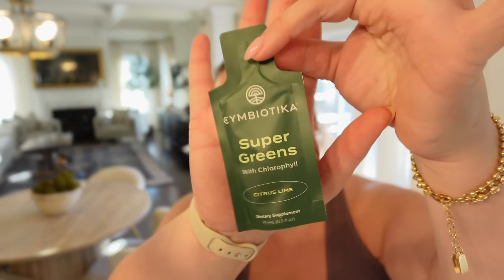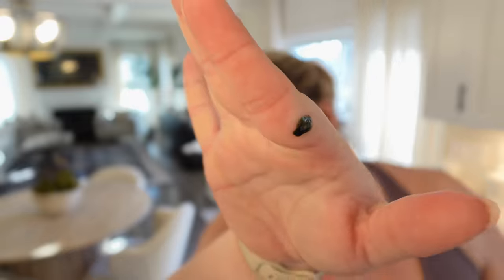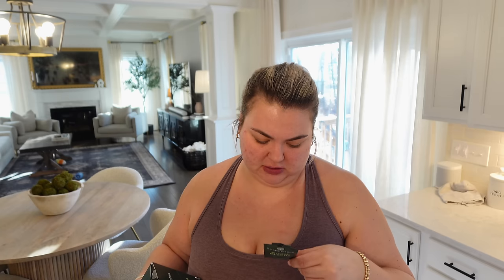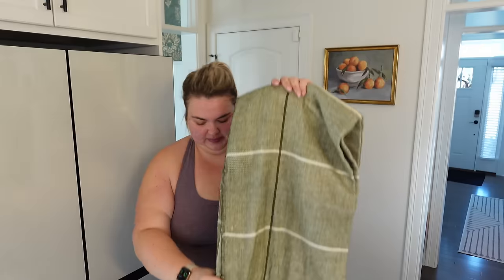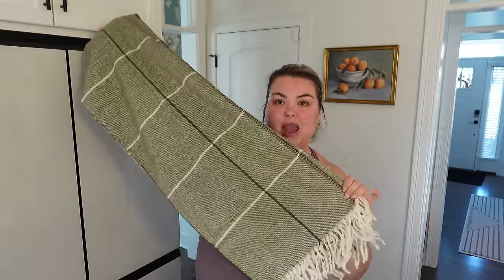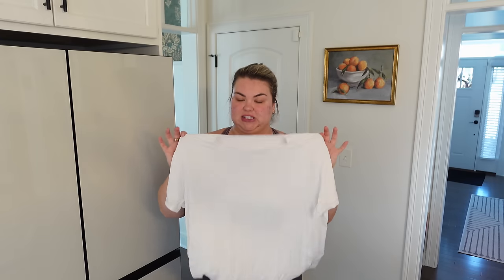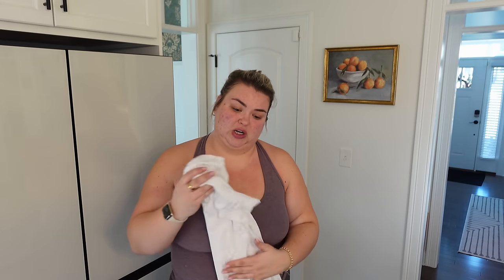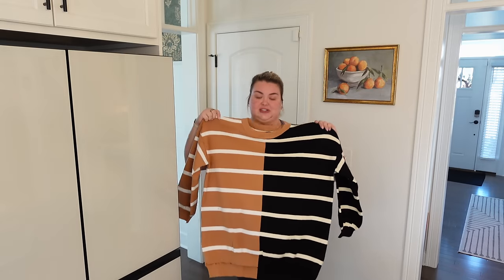amazon haul, clean with me + vision board party | vlog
I N    T H I S   V I D E O (in order)
Cymbiotika super greens
Amazon blanket
White skims vibe tee (3x)
Black + brown stripes sweater (xxl)
Striped dress (xl)
Clip in hair ponytail
Swiffer wood mop
Dog couch cover
Strawberry slippers
Kitchen towel
Simple modern tumbler
Blue sweater (xxl)
Beyond Yoga tank (2x)

Hi there, I'm Alexandra Rodriguez, formerly known as LearningToBeFearless!